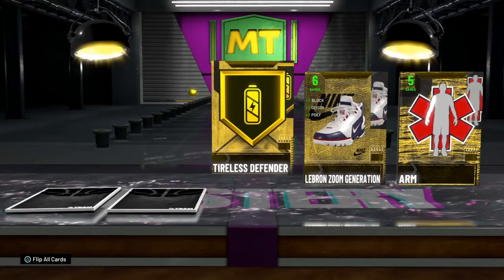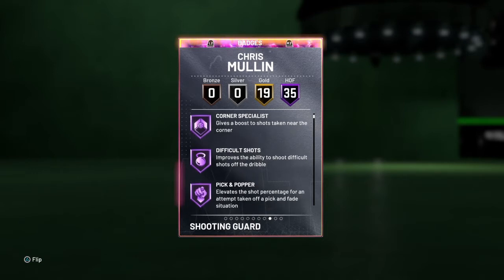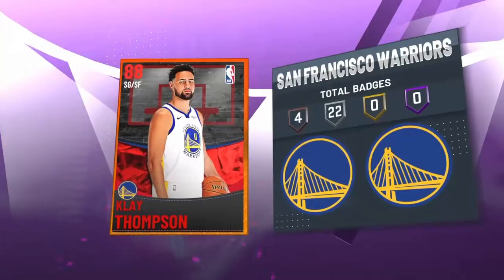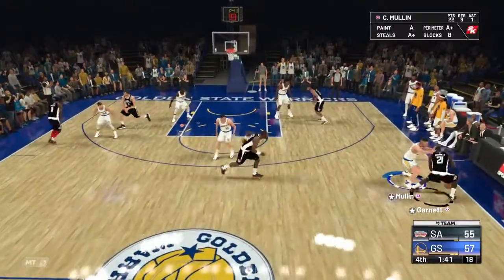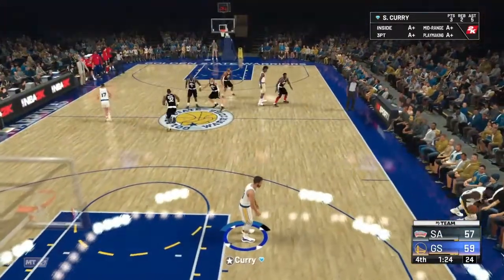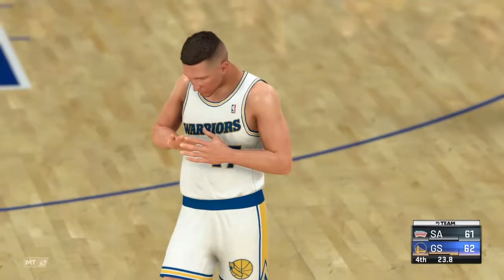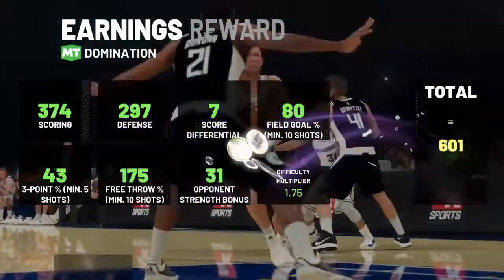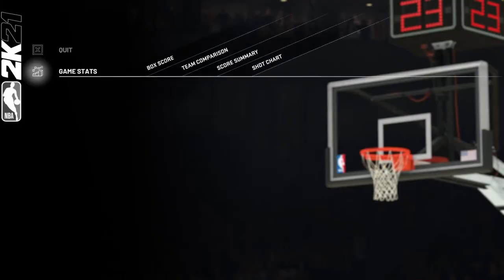GO CHRIS MULLIN IS UNGUARDABLE!! - NBA 2K21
Yuh on that 2K grind.

Pack luck is immaculate.

Let’s gooo